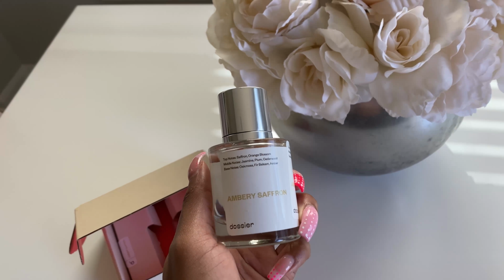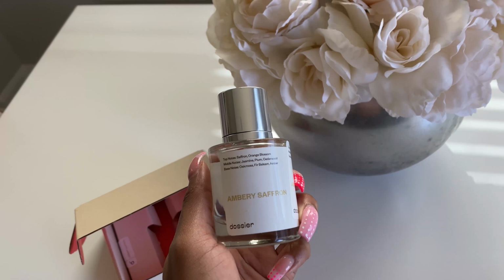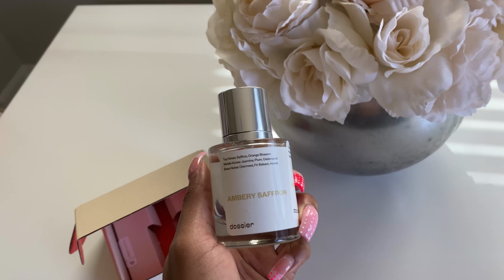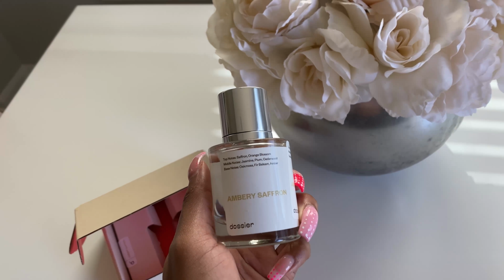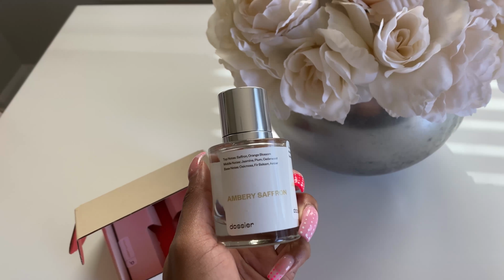LUXURY FALL WISH LIST 2021 || FENDI, PRADA, CHANEL 21K & M O R E !!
wishlist

Sharing my luxury wishlist for fall 2021 !! ENJOY !

Keep Up with Bree!

About Me!
Name: Brittany
Birthday: August 2
Height: 5'2"
Ethnicity: Black, White, Japanese and Jamaican
Current Location: Texas